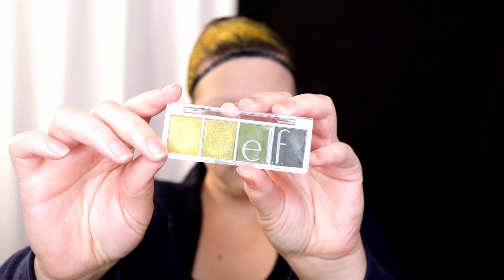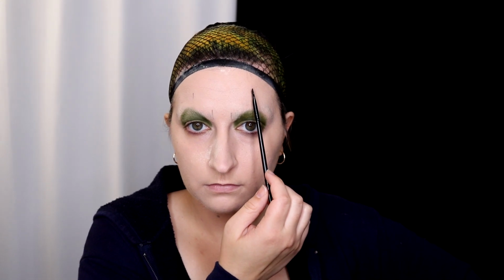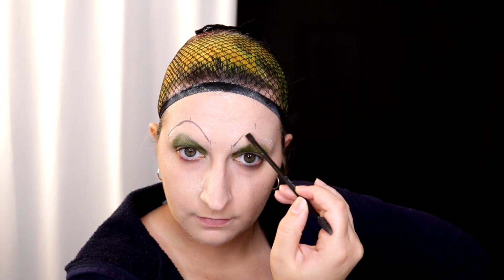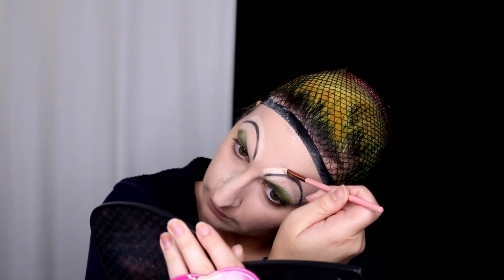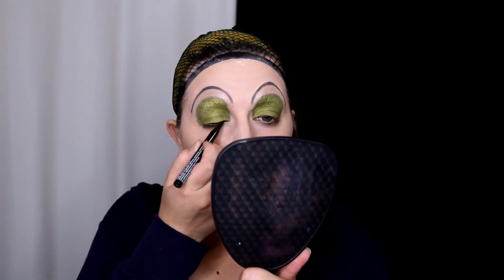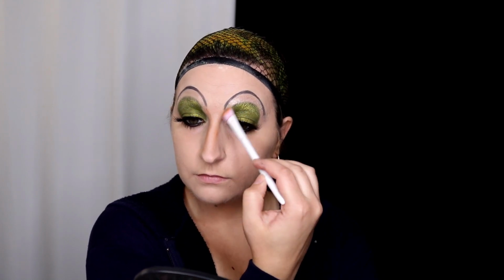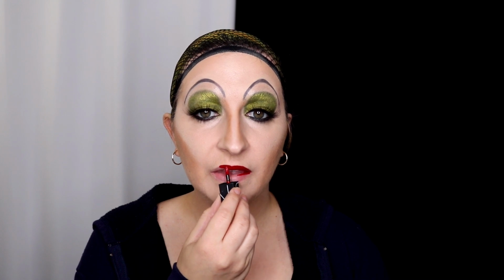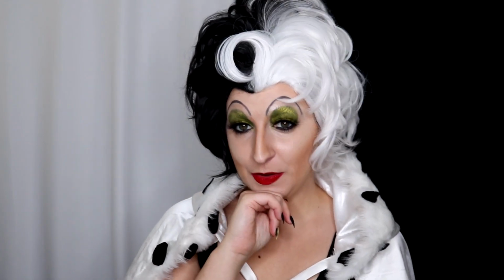CRUELLA DEVILLE - makeup look | Kirby Rose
Cruella Deville all time iconic Disney villian - Thought it'd be fun to try to do my makeup like her.

Products Used:
- elmers glue

- becca ultimate coverage foundation
- elf flawless finish foundation

- la colors conceal correct peach

- elf camo concealer

- elf bite size eyeshadow hot jalapeño

- nyx that's the pointe liner

- la girl neon Shockwave liner blackout

- tarte big ego mascara

- ioni wispy long spikey

- ace beaute bronzed in paradise

- Colourpop stole the show super shock cheek

- nars power matte lip pigment starwoman

🔴 I use MagicLinks for all my ready-to-shop product links.